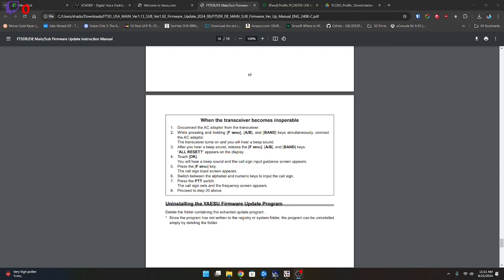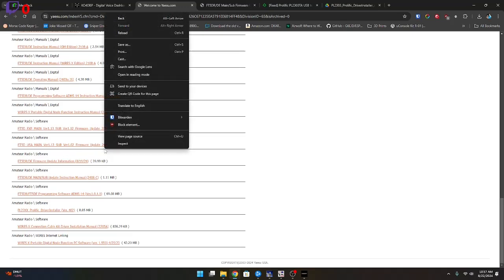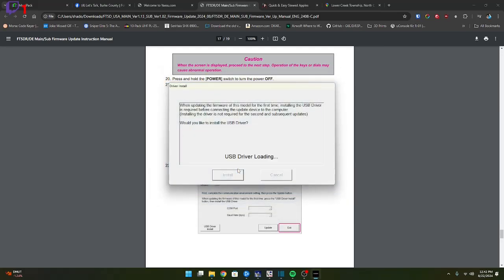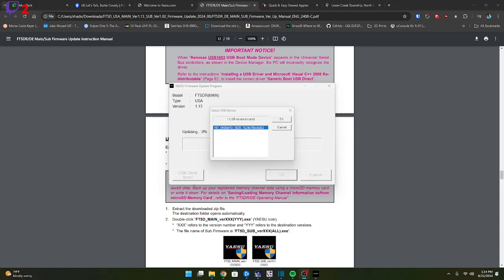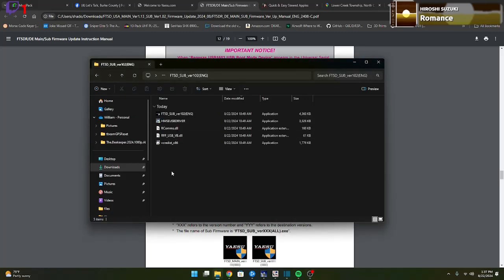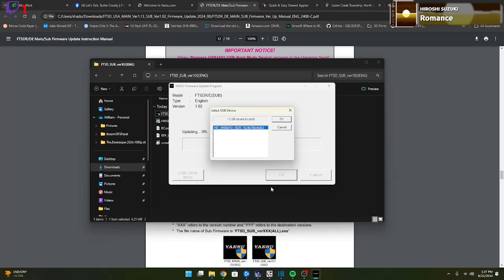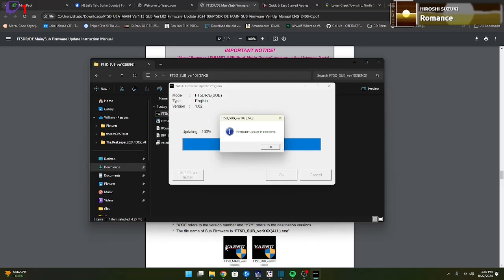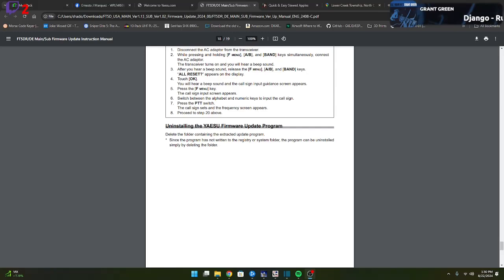Yaesu FT5dr firmware update 8/2024 HOWTO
How to update your ft5dr handheld to the newest firmware released 8/2024